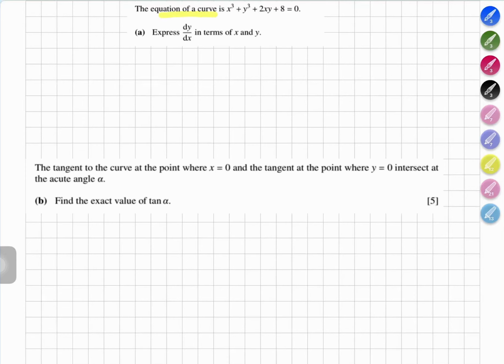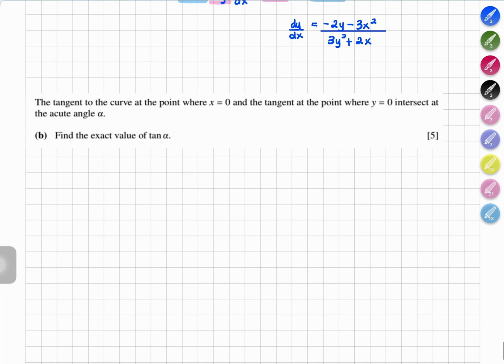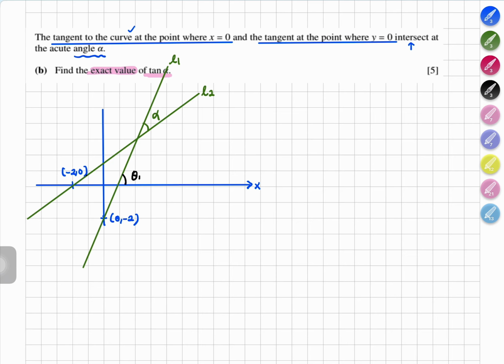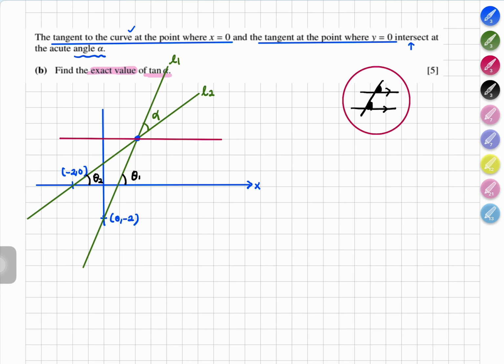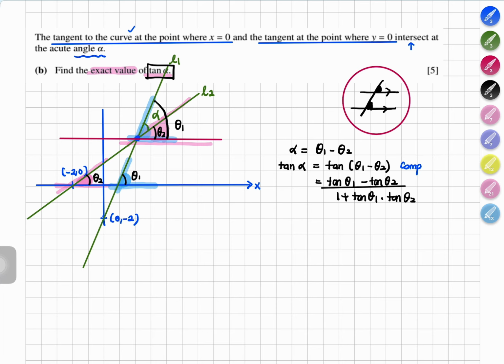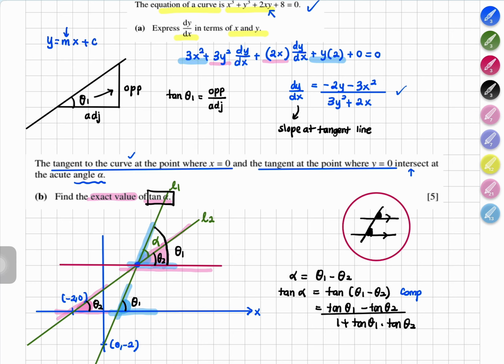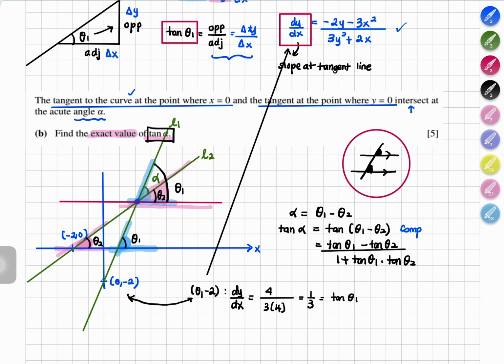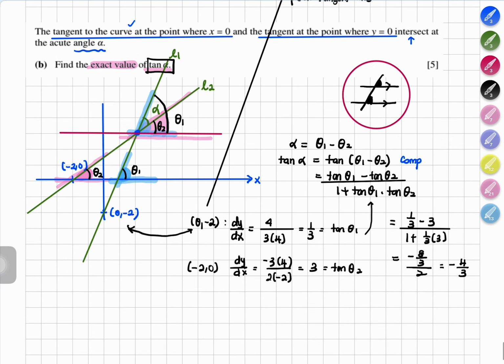9709/31/MJ/25 Q8 (Differentiation and angle)